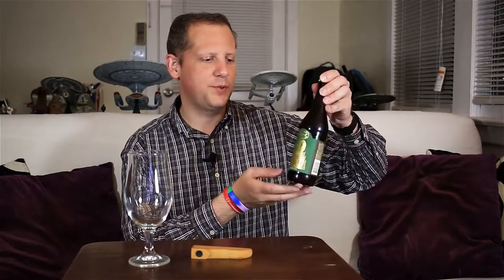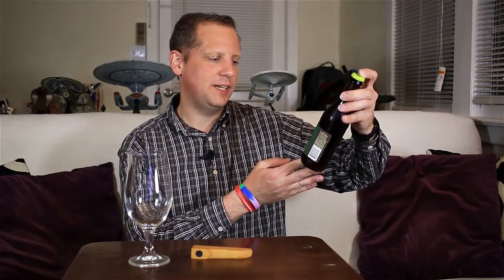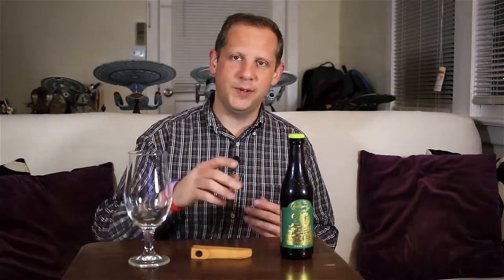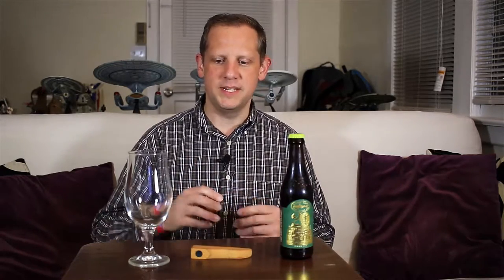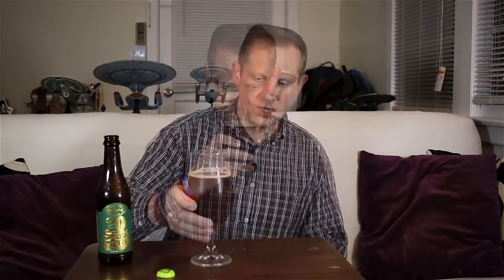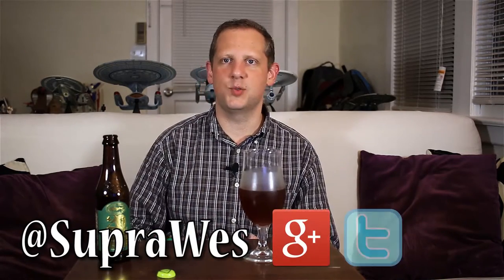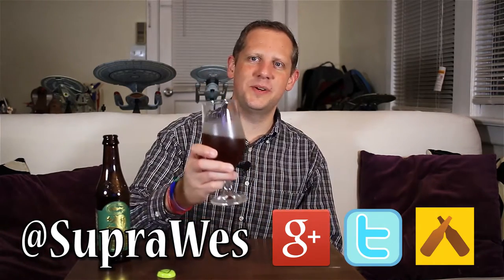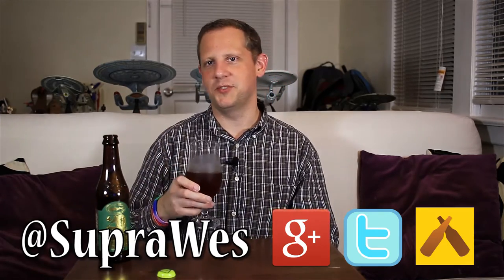Dogfish Head Brewing Higher Math, 17% Belgian Ale, Craft Beer Geek Review #354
The Craft Beer Geek reviews Dogfish Head Brewing’s, Higher Math,  A Belgian style Ale from Milton, Delaware. Episode #354
17% ABV 35 IBU’s